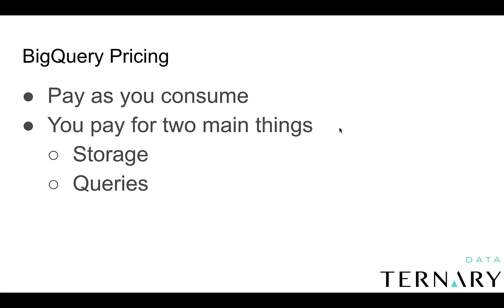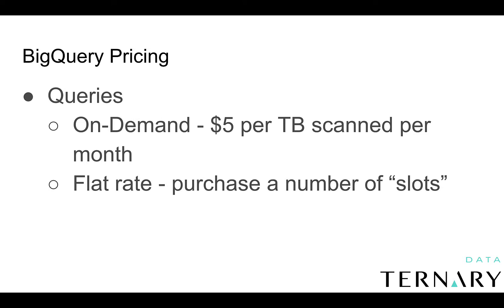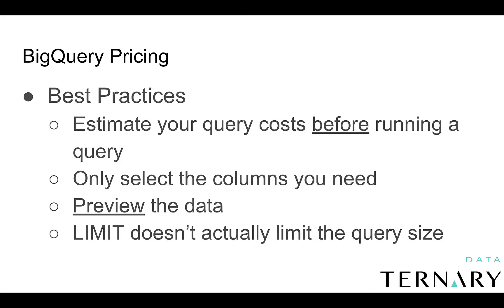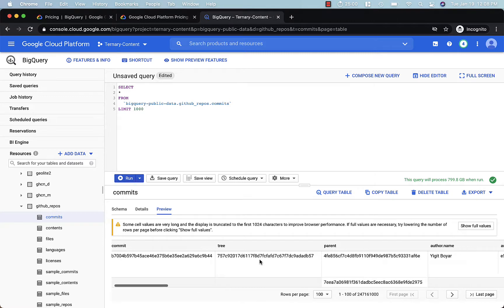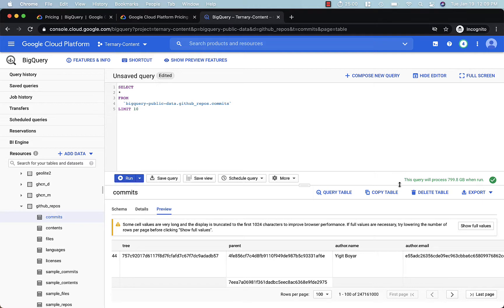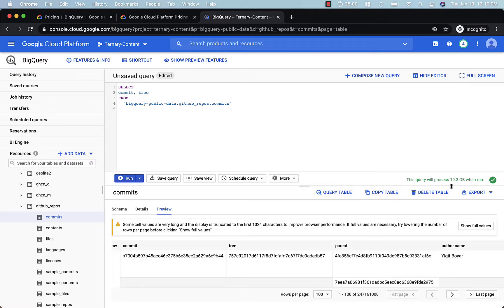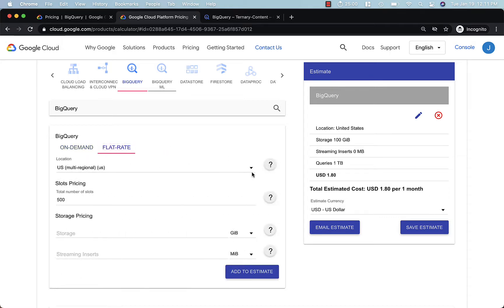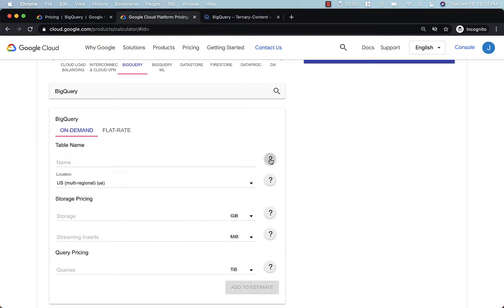BigQuery Pricing - How It Works and Best Practices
BigQuery pricing is tricky for some people to understand, and can lead to some expensive mistakes if you're not aware of best practices for price control. In this video, we explore how BigQuery pricing works, and some best practices for controlling your costs.

TERNARY DATA

Like the video if you gained something from it and comment any thoughts or questions you may have! We look forward to connecting with you.